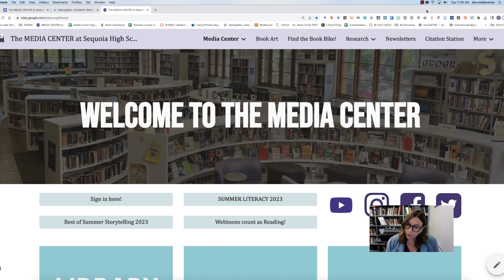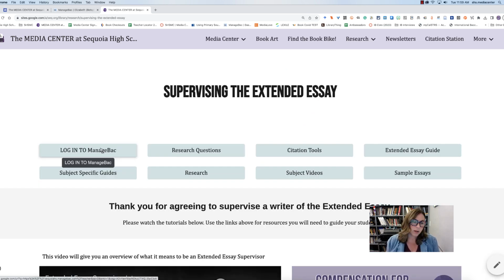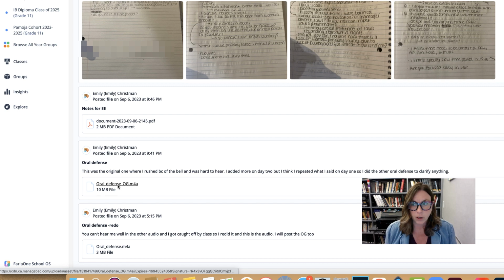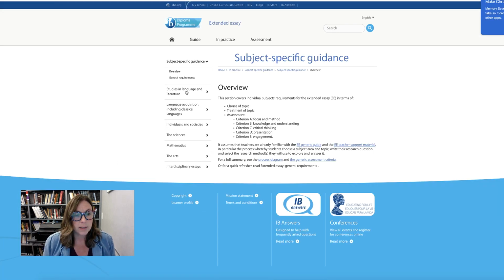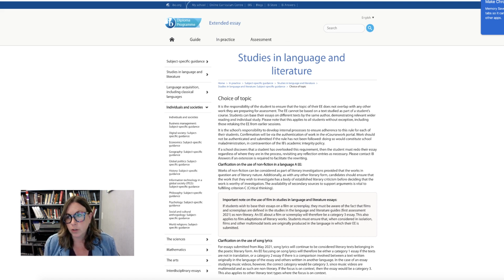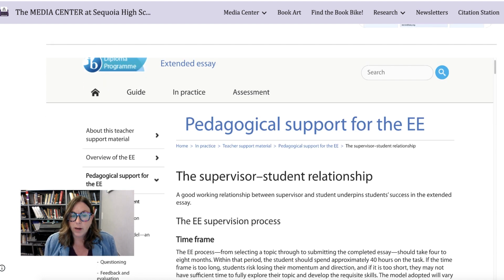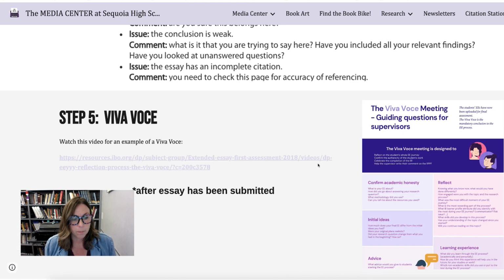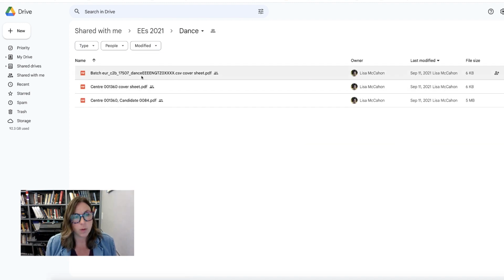Interim Supervisor Reminders 2024